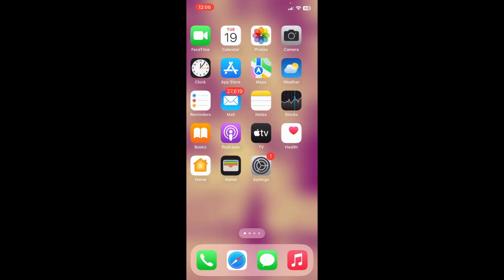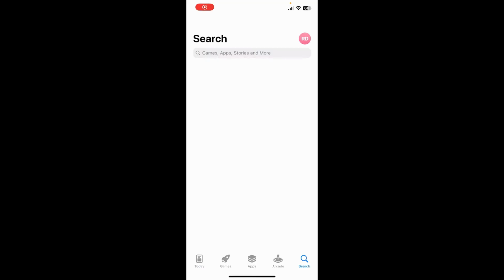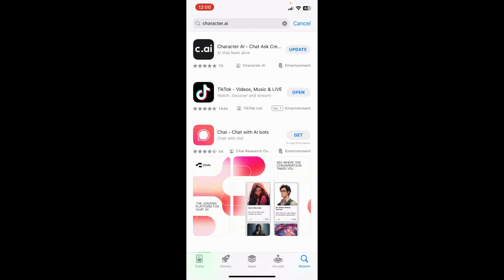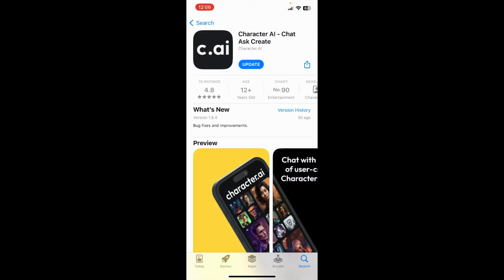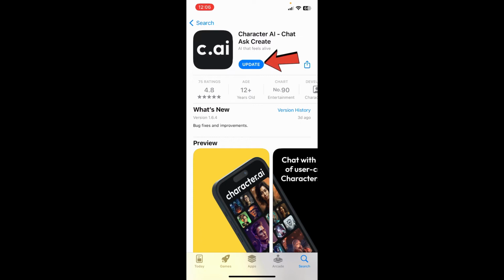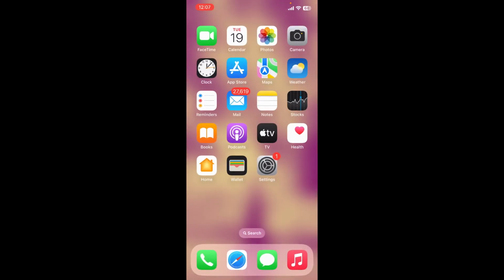How to Update Your Character AI App 2023?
This tutorial shows you how to easily update the Character AI app in 2023. Whether you're using an iPhone or Android device, this video will walk you through the steps step-by-step.